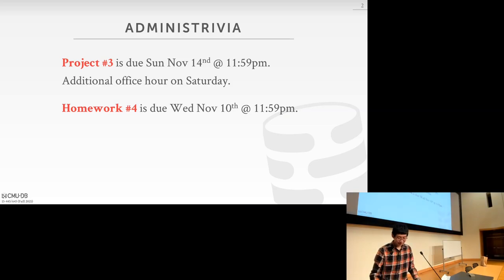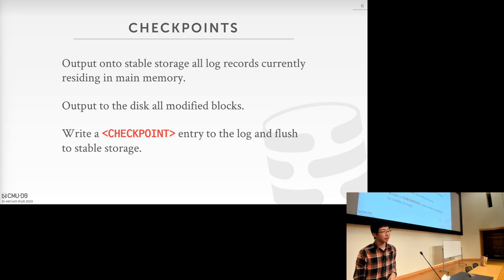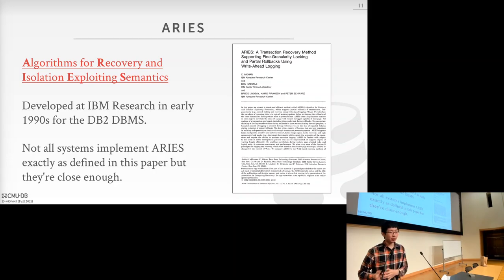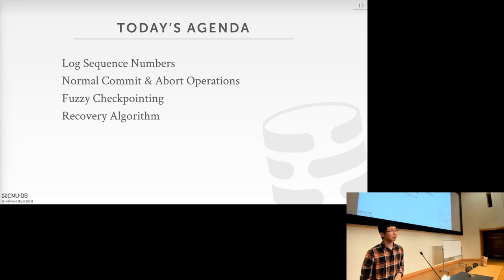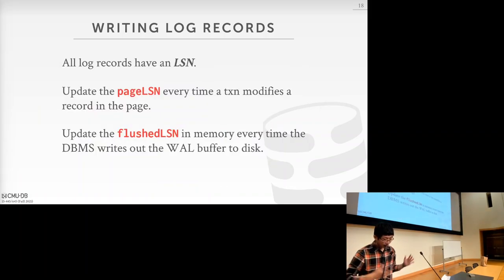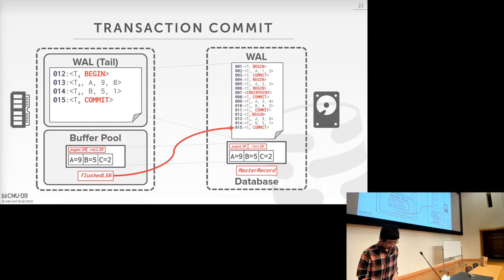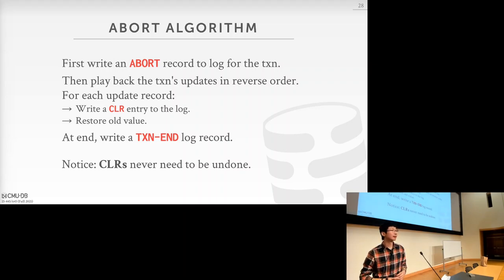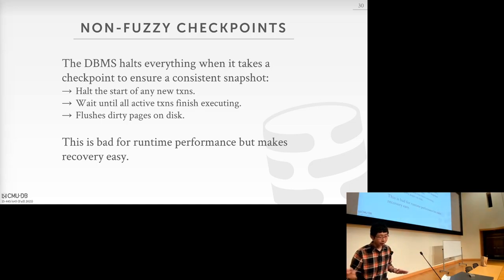20 - Database Recovery (CMU Intro to Database Systems / Fall 2021)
15-445/645 Intro to Database Systems (Fall 2021)
Carnegie Mellon University